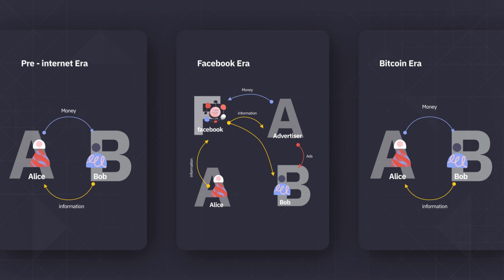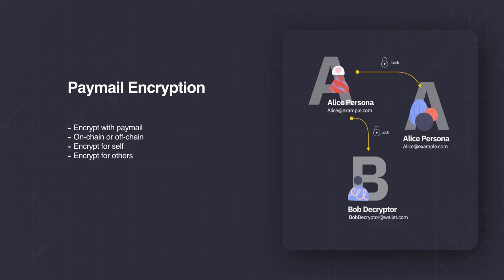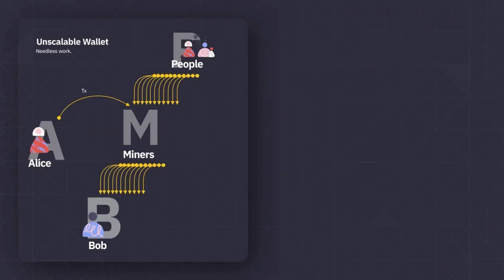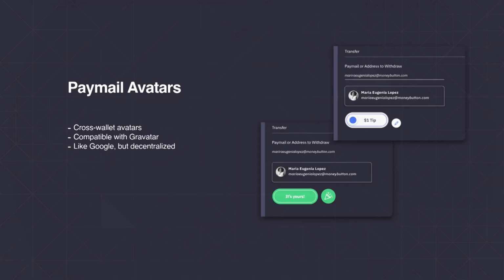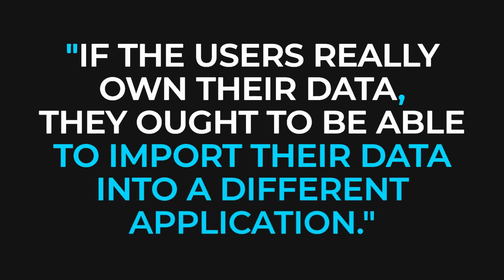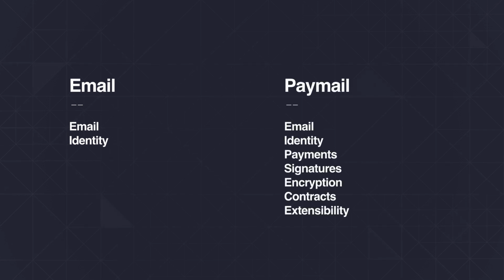Ryan X. Charles discusses data ownership on BSV at CoinGeek Seoul 2019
The Money Button CEO shared with CoinGeek.com's Stephanie Tower the
 new features designed to allow users to take true ownership of their data and monetize that data more effectively.

If you want to see more from other crypto leaders during the CoinGeek Seoul Conference,